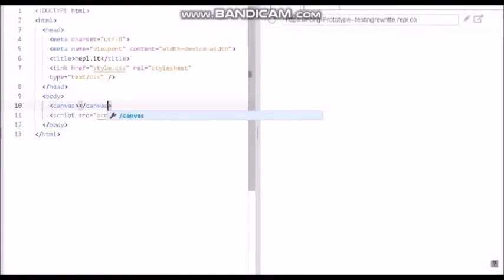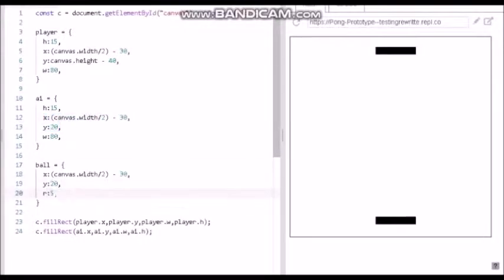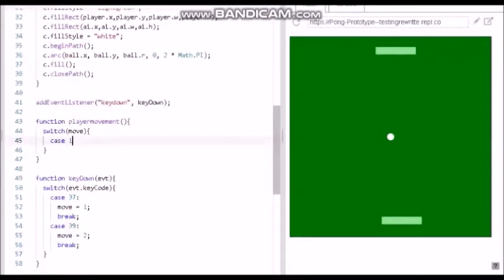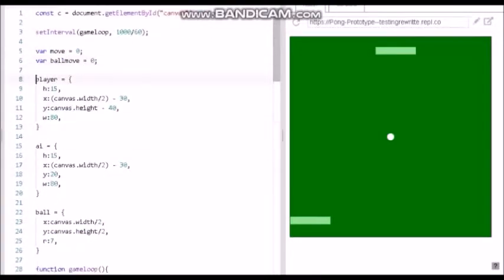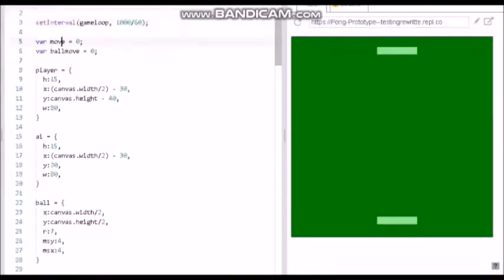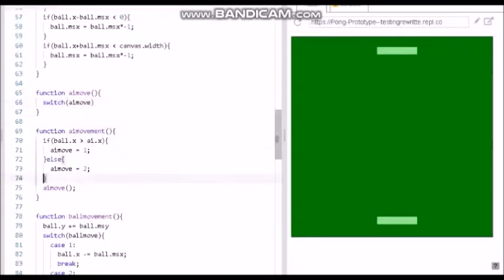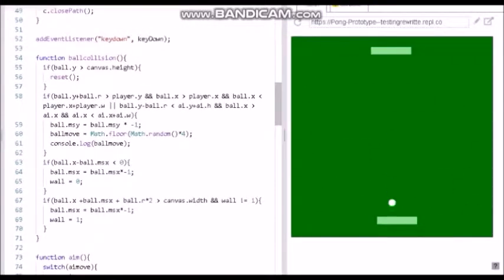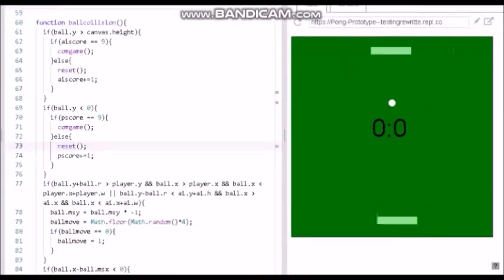SpeedPongProgram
This is me programming my own version of pong as well as adding a scoring system and the collision of my own design.